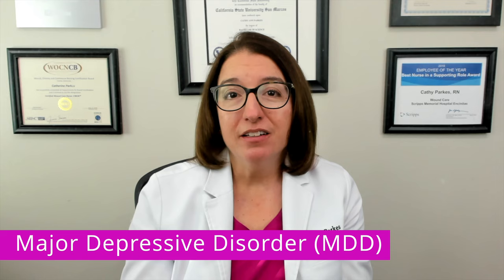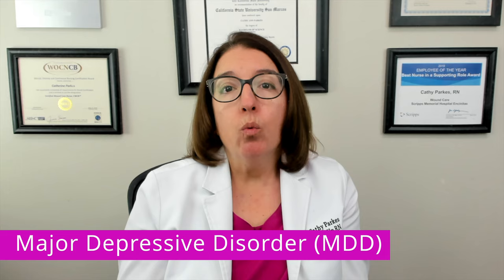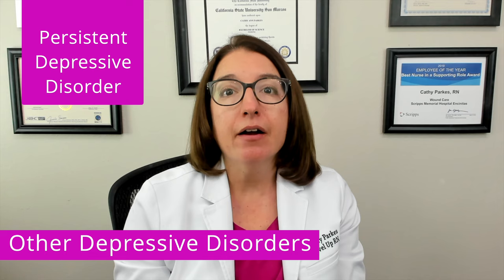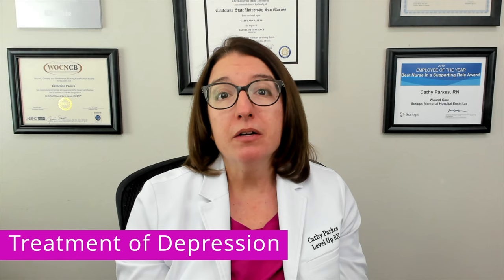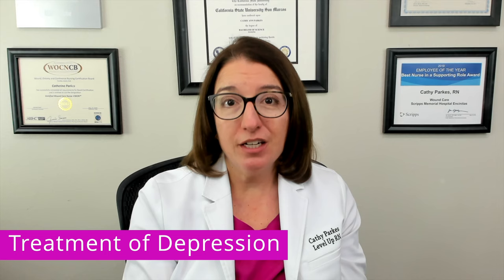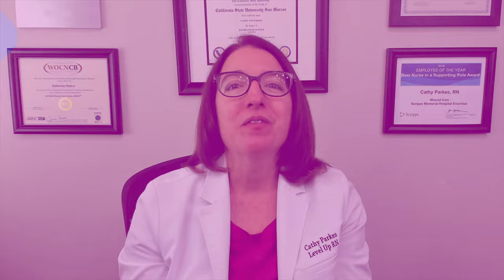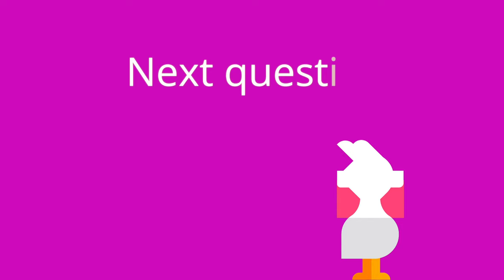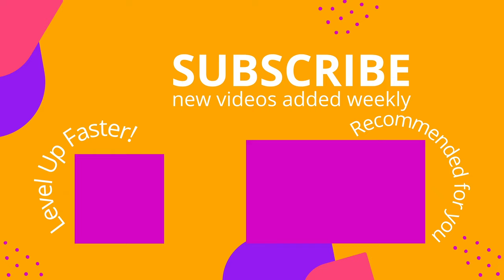Major Depressive Disorder (MDD) - Psychiatric Mental Health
Cathy discusses major depressive disorder (MDD). She covers the risk factors, symptoms, diagnosis, treatment, and nursing care for a patient with depression. Cathy also explains other depressive disorders, including: persistent depressive disorder, premenstrual dysphoric disorder, and seasonal affective disorder. At the end of the video, Cathy provides a quiz to test your knowledge of some of the key points she covered in the video..

Cathy Parkes BSN, RN, CWCN, PHN covers Psychiatric Disorders: Depressive Disorders. The Psychiatric Mental Health Therapies video tutorial series is intended to help RN and PN nursing students study for your nursing school exams, including the ATI, HESI and NCLEX.

00:00 What to expect - Depressive Disorder
00:28 Major Depressive Disorder
1:58 Other Depressive Disorders
4:55 Quiz Time!